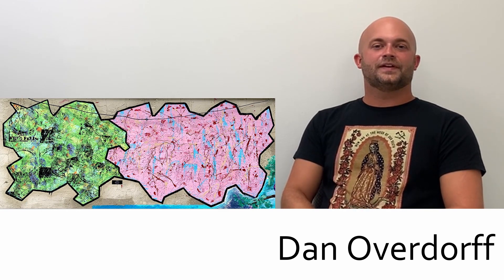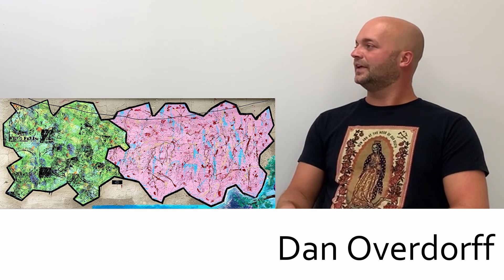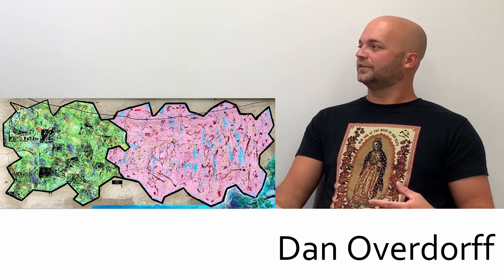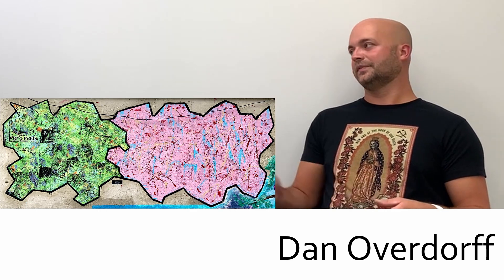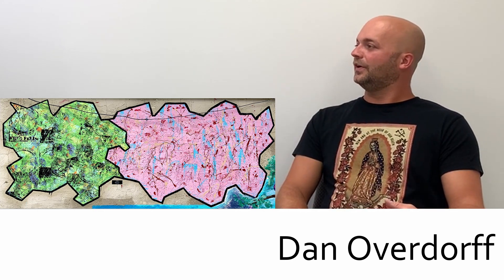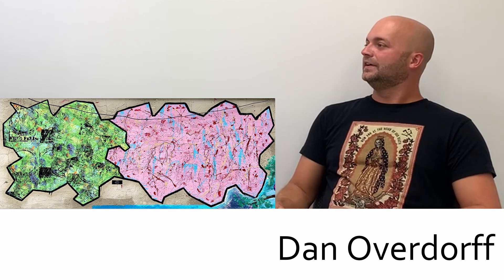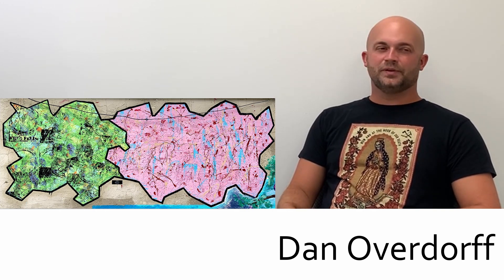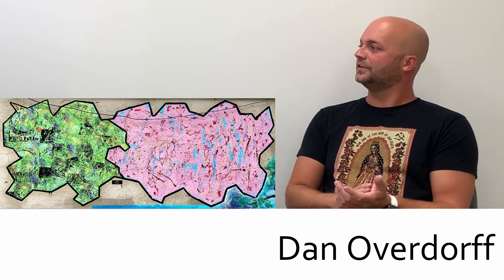Dan Overdorff - WCT's Art in the Alley